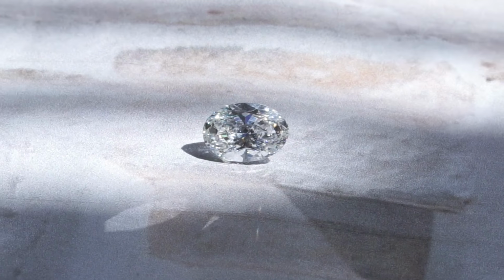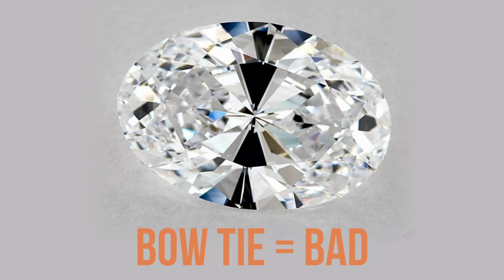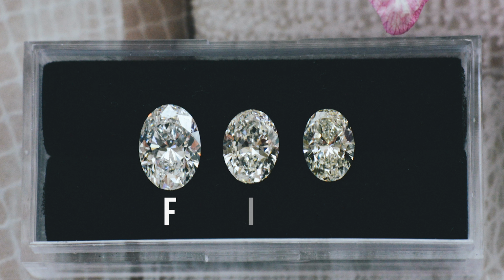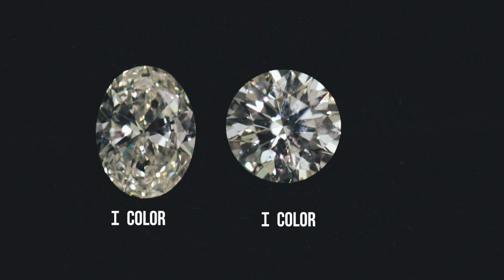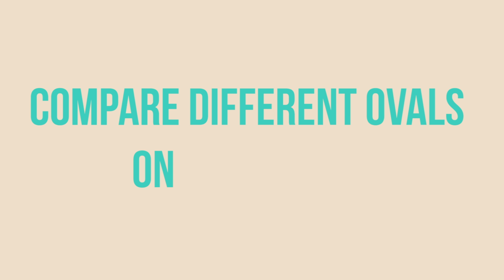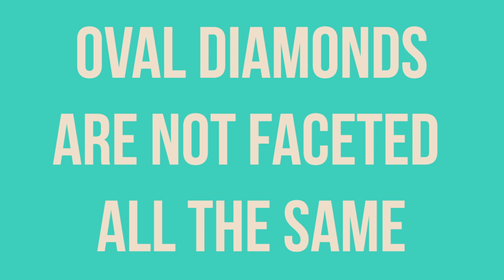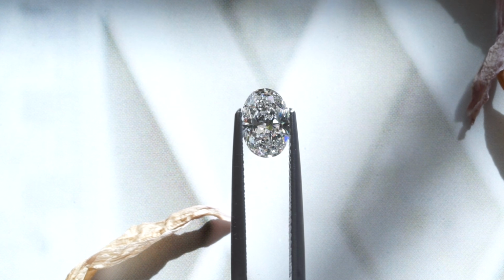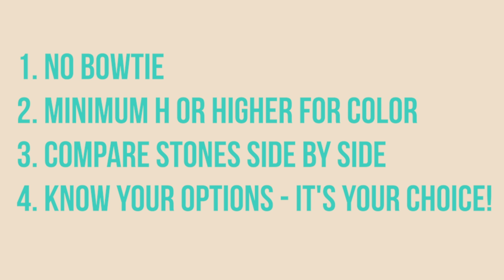How to pick the Perfect Oval Engagement Ring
A Buying Guide for the Perfect Oval Diamond ring.
Oval diamonds are the hottest trending diamonds right now. With so many variations, how do you know which oval diamond is for you?  From length/width ratio to if all oval diamonds have a bowtie effect, here are four tips that'll help you on your journey to buying the best oval diamond engagement ring.

0:00 intro
0:24 oval diamond characteristics
1:12 bow tie effect
2:04 color of the oval diamond
2:57 length to width ratio
3:46 facets of an oval diamond
4:32 takeaways - top tips for picking an oval diamond

Ready to pick your oval? We'd love to be part of your journey, get in touch with us

Welcome to Engage. We make custom engagement rings and wedding rings from scratch. Don't do this alone - partner with us to get this moment right. We got you.

We are located in Downtown Toronto and host many clients around the world with our virtual studios where we can bring this unique experience to you wherever you are.

If you liked this you're going to love all our other content.
Follows us on our platforms to get more insider tips!

Song info:
Title: Night Out
Artist: LiQWYD
Genre: Saxophone